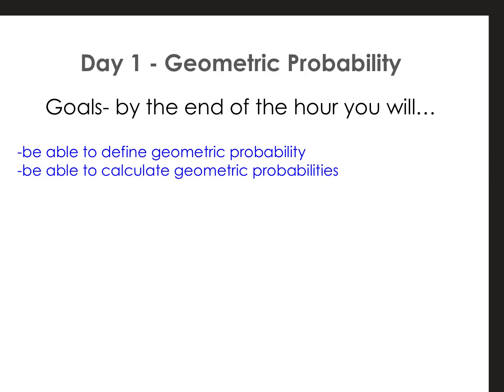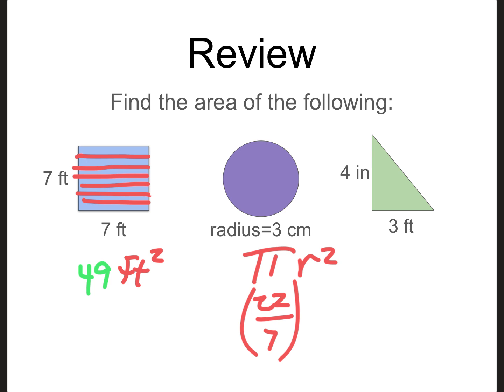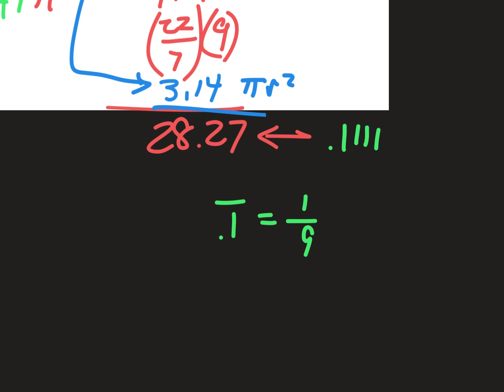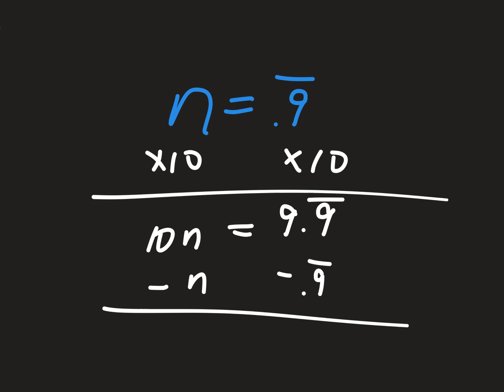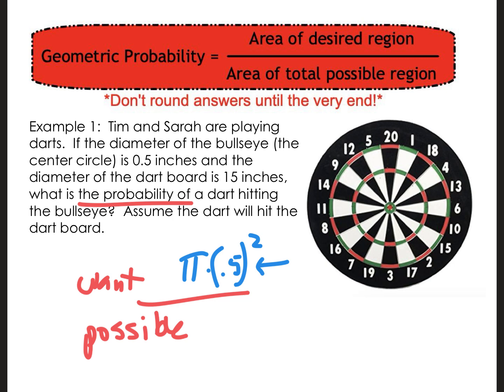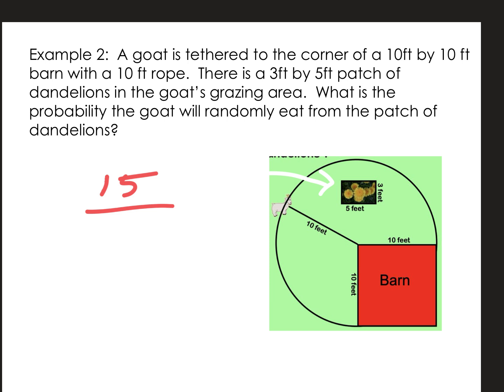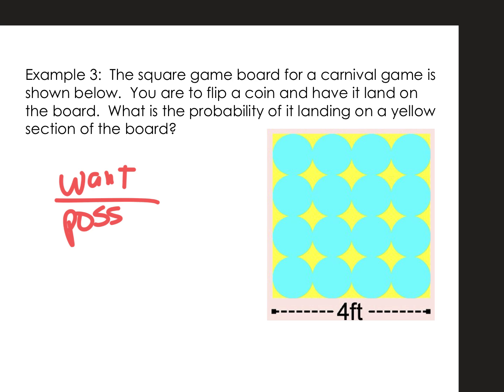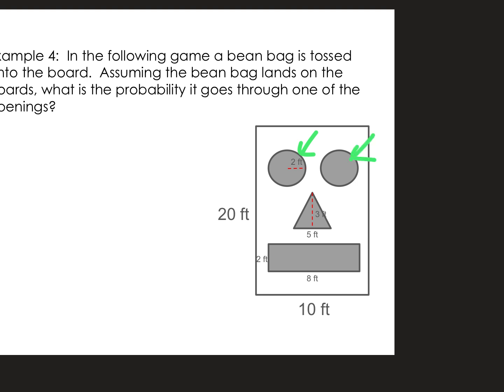01+Geometric+Probability+Notes hha April 7